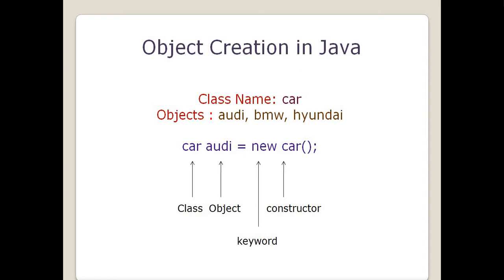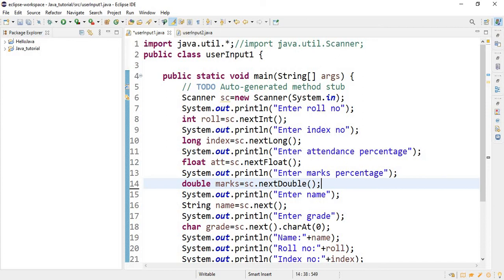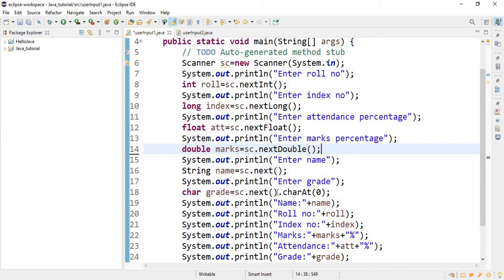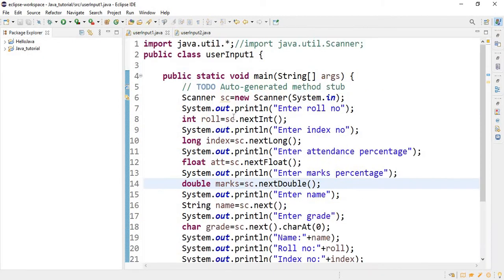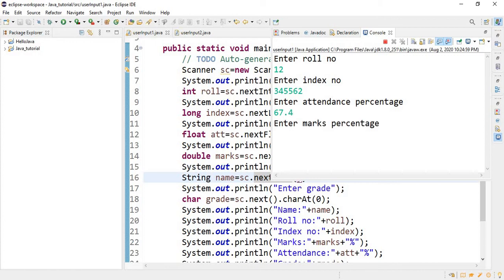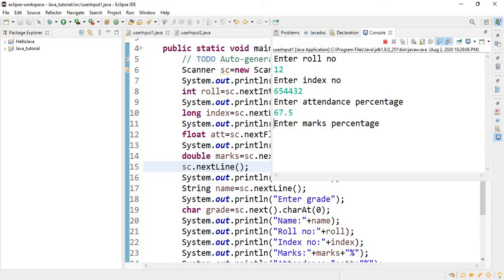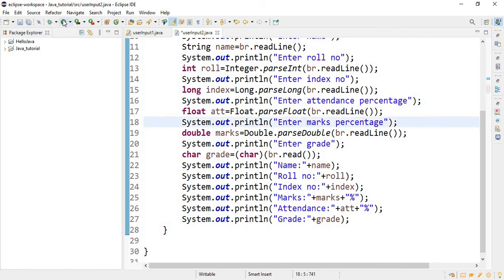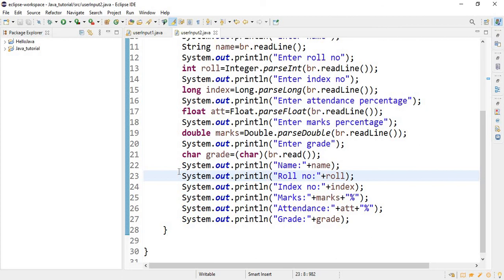How To Take Interactive Input In Java | By Dhimayi Sadhukhan | #4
If you haven't followed the previous videos , please do check out the java playlist.